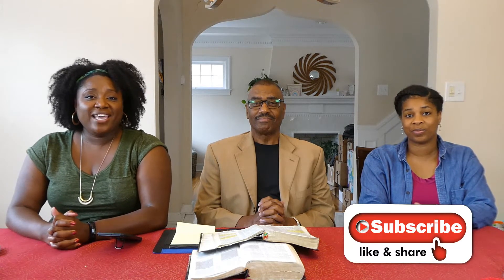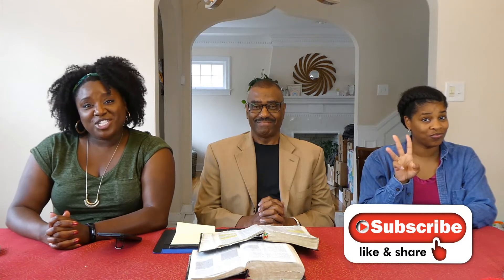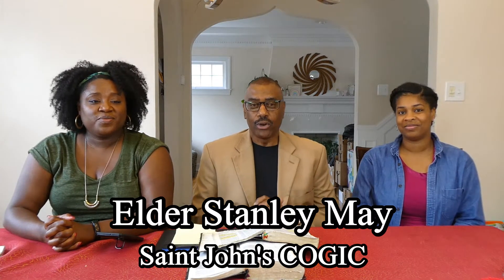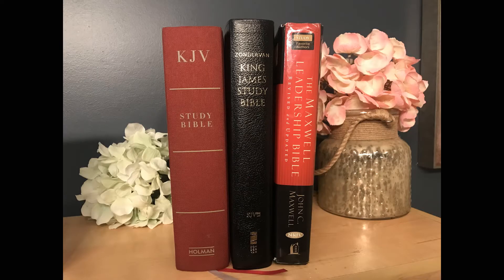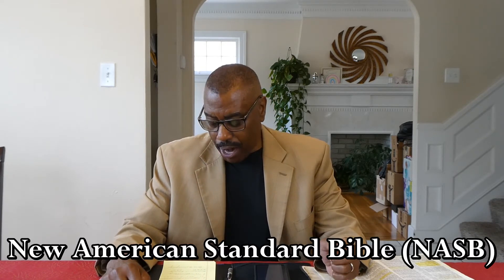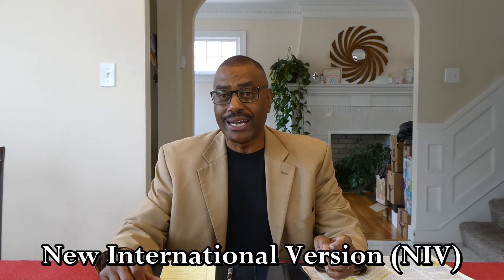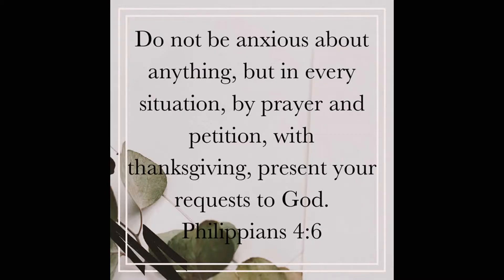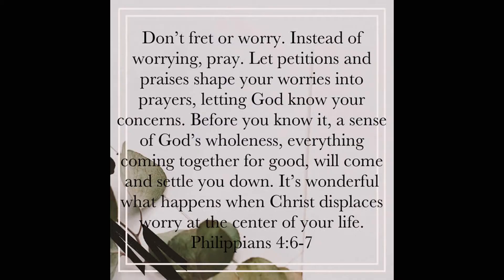Bible Basics for Beginners: Intro to Bible Translations NIV and The Message Bible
In this bible basics we help you answer, "Which bible should I buy?" or "which bible translation should I use?", by looking at the how different bible translations give information. We talk briefly about the New American Standard Bible (NASB), New International Version (NIV) and The Message Bible (MSG). If you're wondering how the bible was written, we answer that too. Bible study for beginners is important so make sure to use a bible that will help you understand the bible. The resources available will help you learn how to study the bible and apply your learning to everyday life.

We are two black christian women who want want to share the Christian motivation with the world and ecourage you to walk by faith or in other words WORK YOUR FAITH.